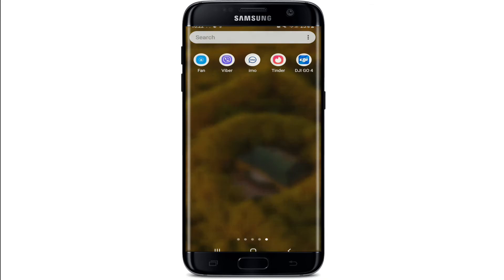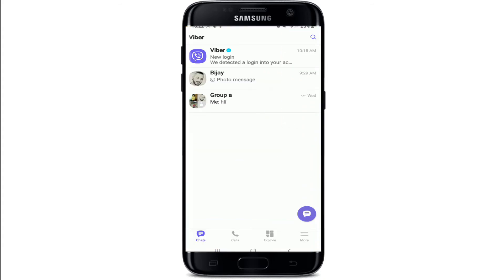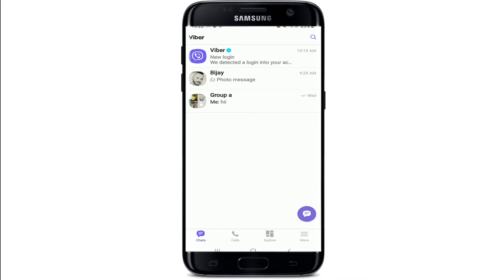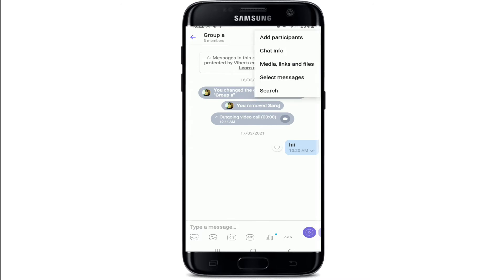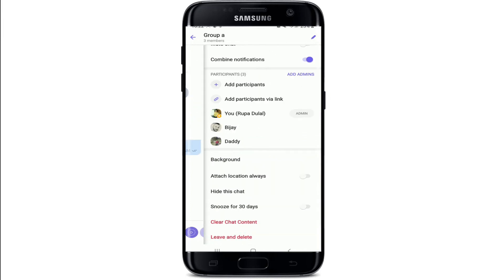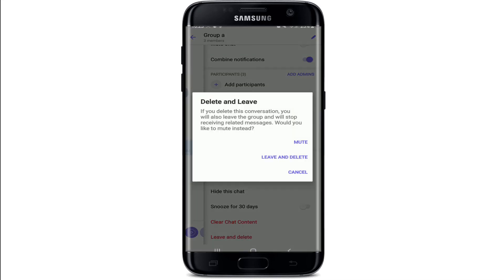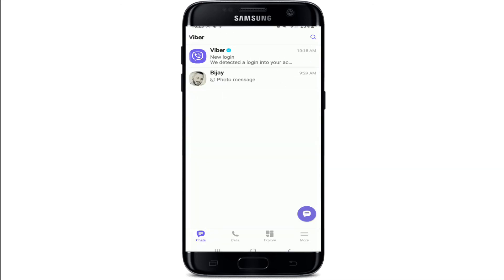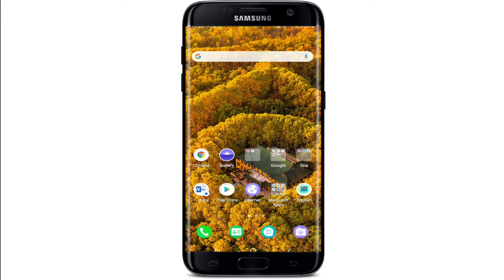How to Delete & Leave Viber Group Chats? - Delete Viber Group Chats